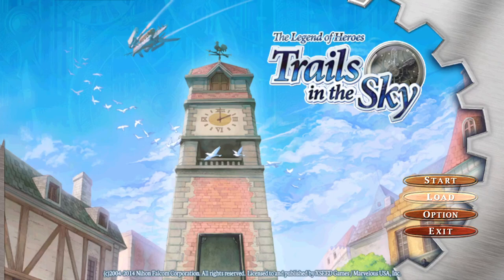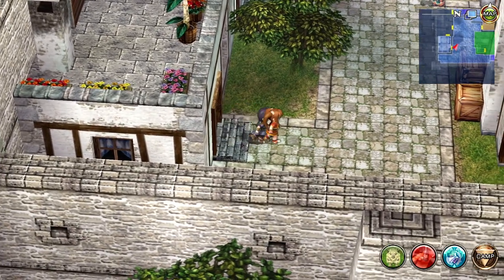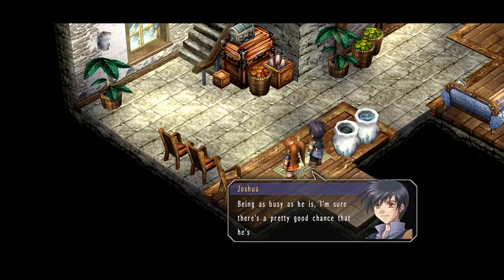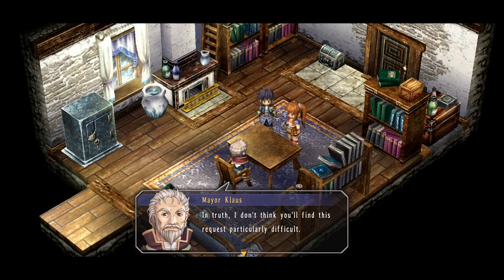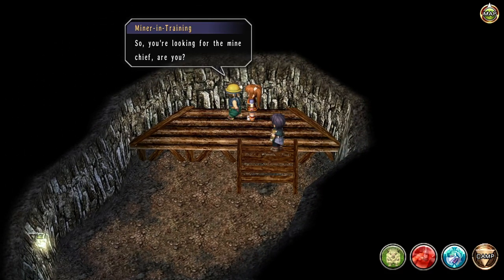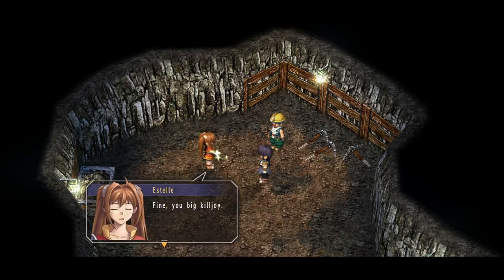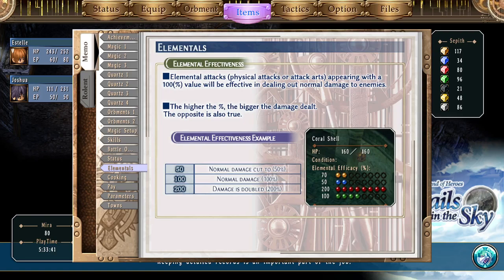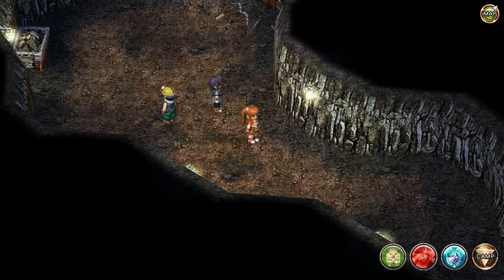Trails In The Sky Part9